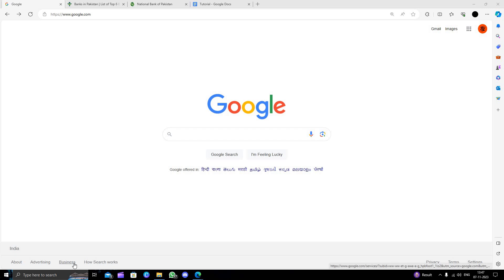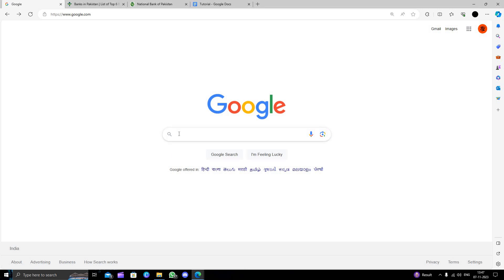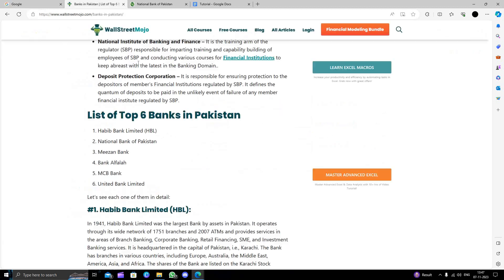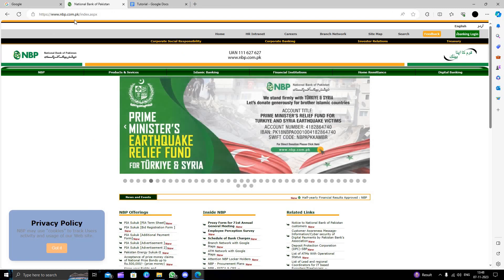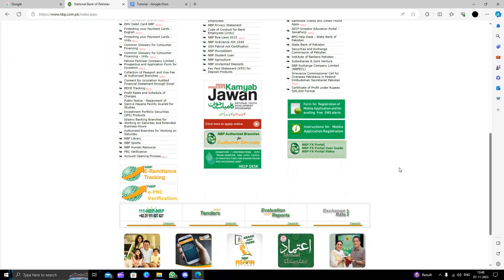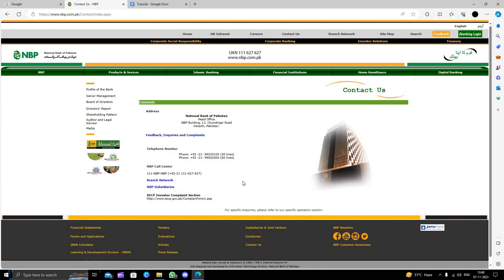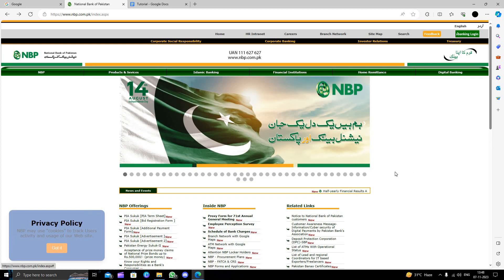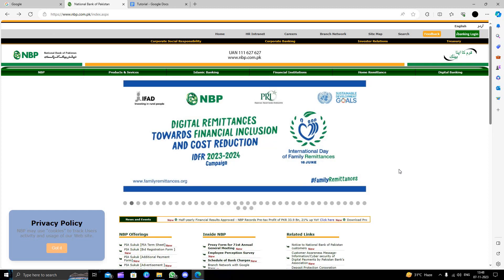✅ How To Open A Bank Account in Pakistan (Full Guide) - New Bank Account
Embark on a smooth journey to open a new bank account in Pakistan with our comprehensive guide. Whether you're a local resident or an expatriate, this video takes you through the step-by-step process, providing essential insights and tips for a seamless experience. From required documentation to valuable advice, we've got you covered. If you're navigating the Pakistani banking landscape, this video is your go-to resource. Watch now and simplify your journey to a new bank account!

Key Learning Points:

Step-by-step guide to opening a bank account in Pakistan
Essential documents needed for a new bank account
Tips for a hassle-free banking experience in Pakistan